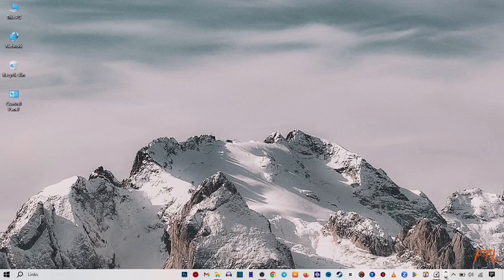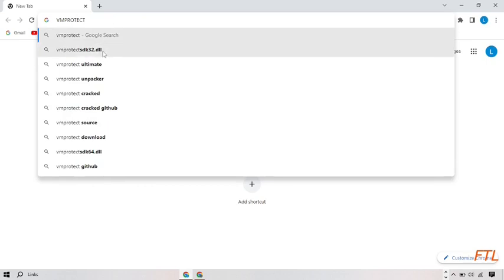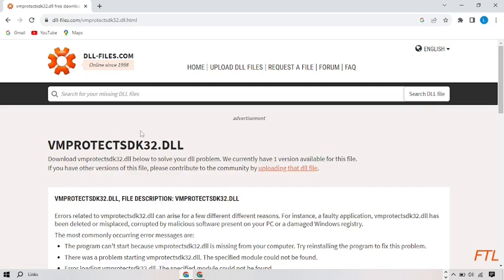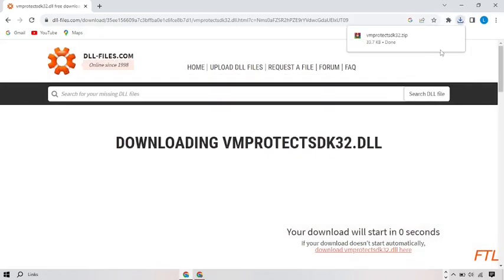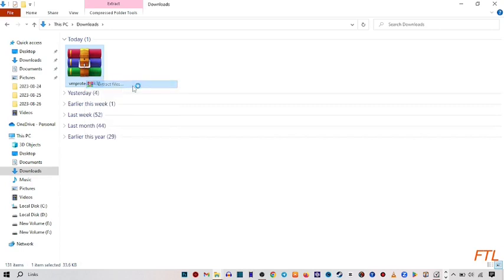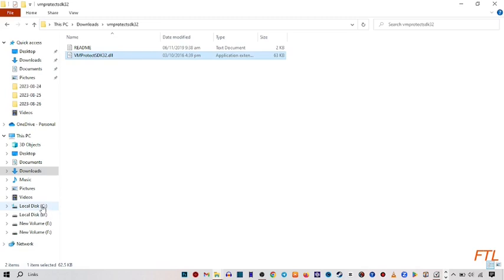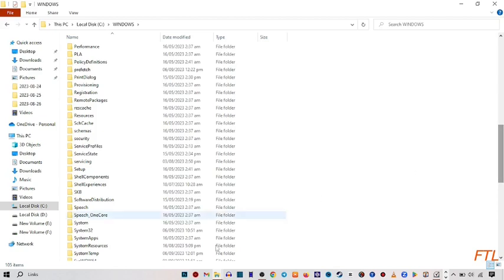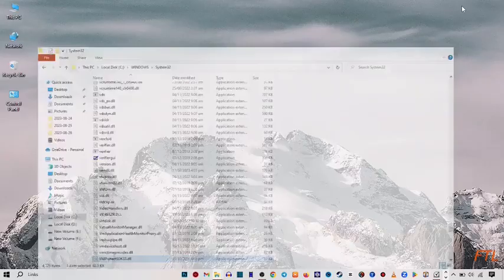How to FIX VMPROTECTSDK32.DLL IS MISSING (SOLVED)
How to FIX VMPROTECTSDK32.DLL IS MISSING

In this video, i will show you How to FIX VMPROTECTSDK32.DLL IS MISSING. This is very easy method. I hope it will help you. You can FIX VMPROTECTSDK32.DLL IS MISSING by following the steps.